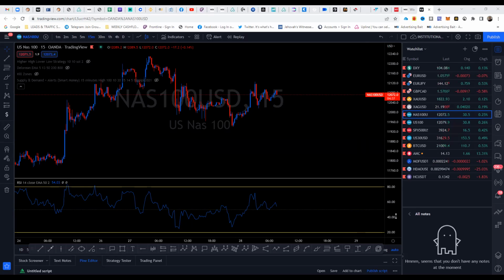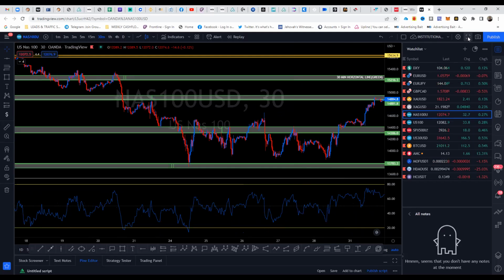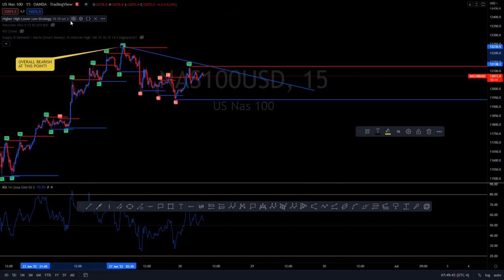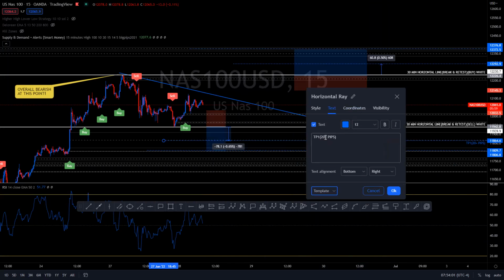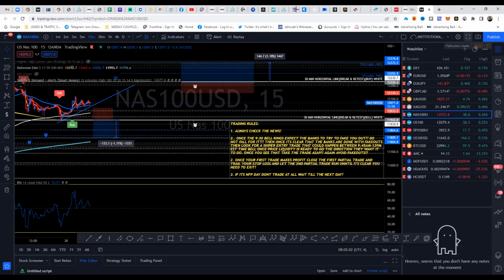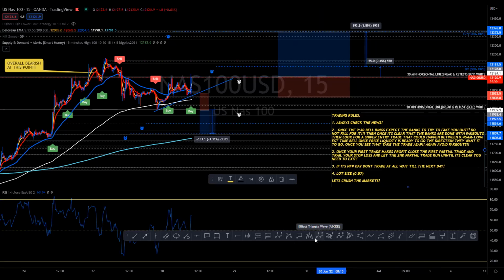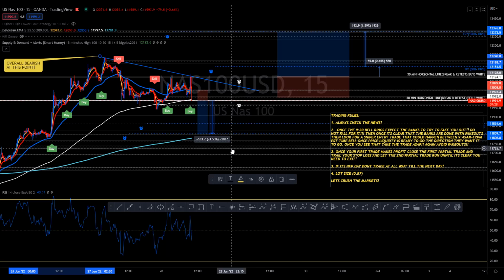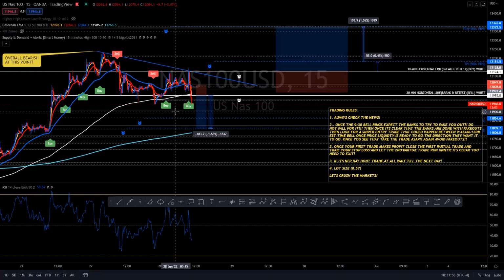LIVE SESSION ON NAS100 USING INSTITUTIONAL IMBALANCE GAPS AND THE DELOREAN EMA (6/28/2022)